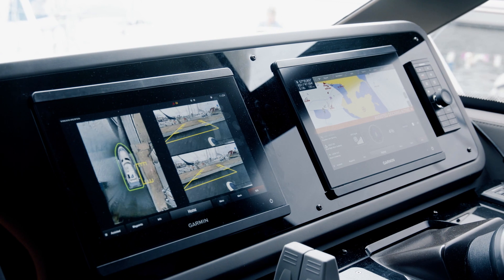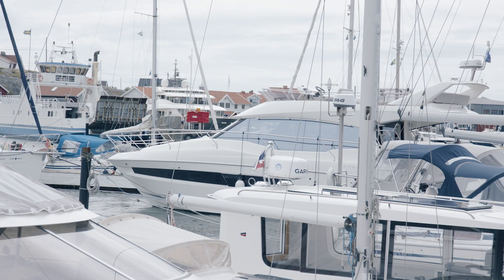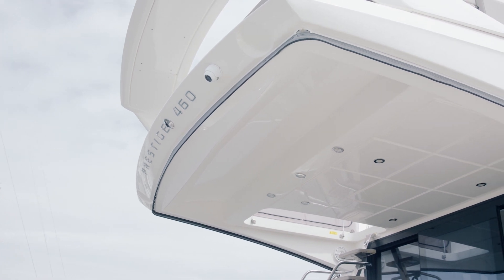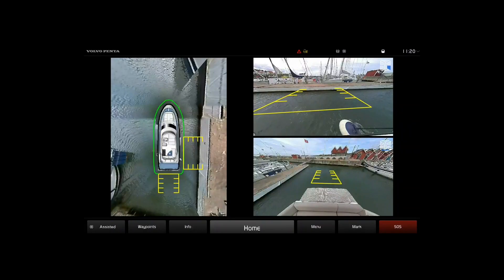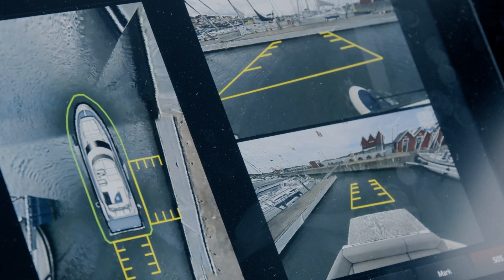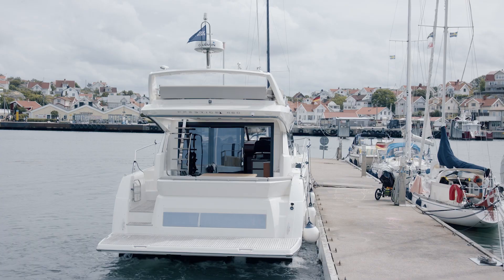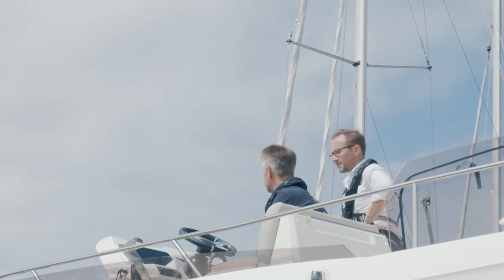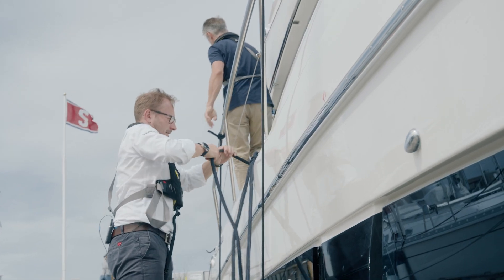Easier docking than ever with Volvo Penta Assisted Docking and Garmin Surround View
Volvo Penta Assisted Docking and Garmin Surround View Camera System offer a unique boating experience that makes docking easier and more car-like than ever before. The two systems will give captains greater peace of mind when maneuvering in tight situations – providing enhanced visibility, precision, and control.